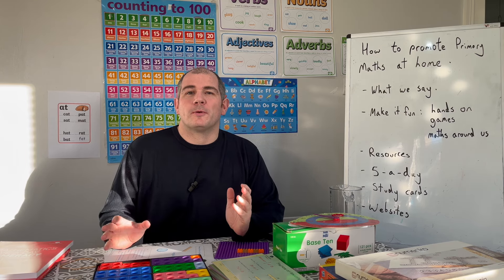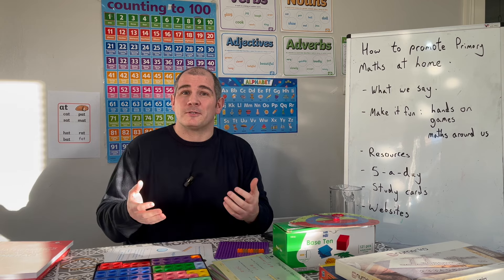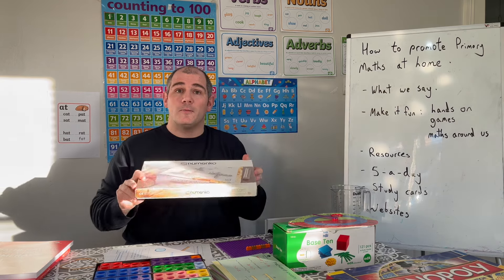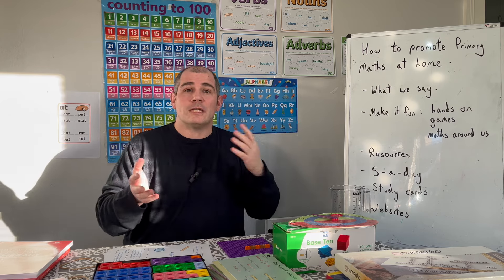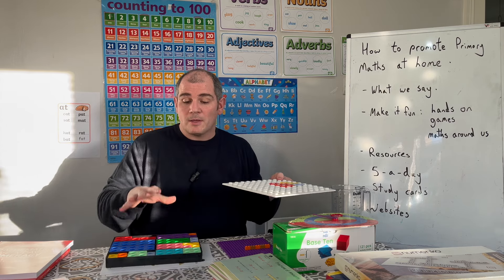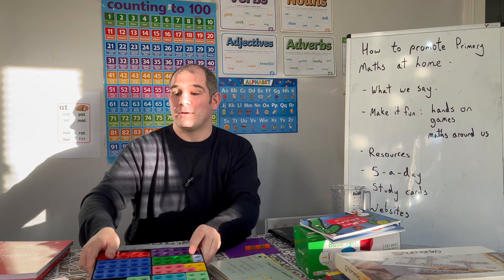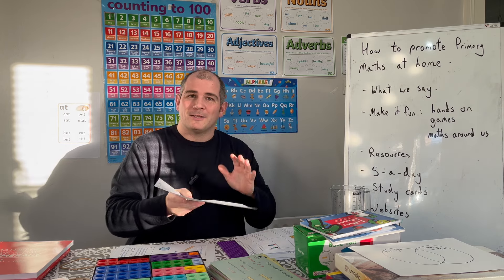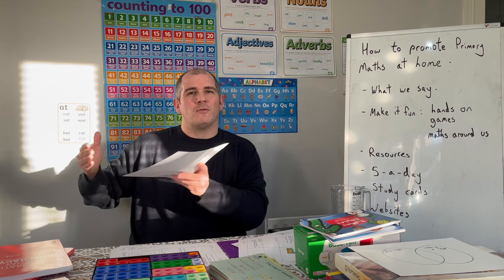How to Promote Primary Maths at Home - Corbettmaths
This video covers how we support our own children with their Primary Maths at home. I explain why it's important what we say about maths and that we keep it fun!

00:00 - Intro
00:46 - Being Positive
01:55 - Make it Fun
06:35 - Resources
09:18 - 5-a-day
12:39 - Primary Cards
13:20 - Websites
13:40 - Summary